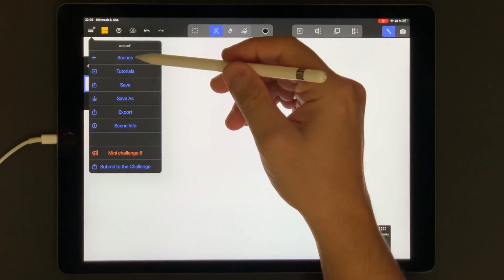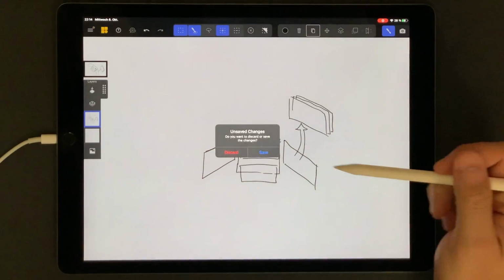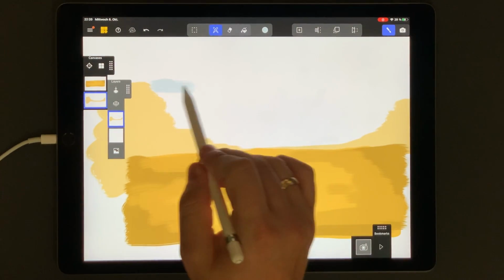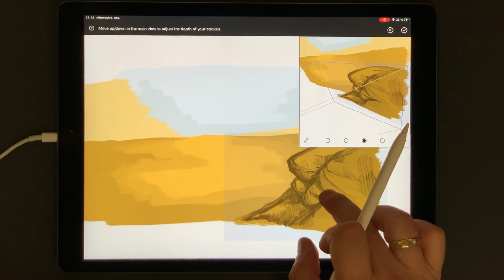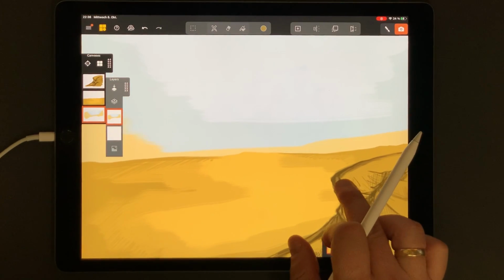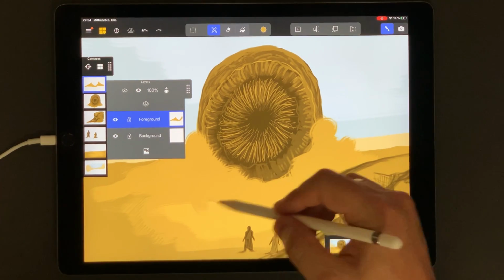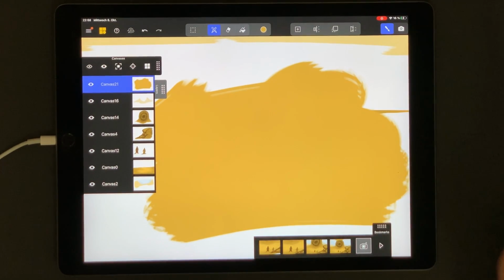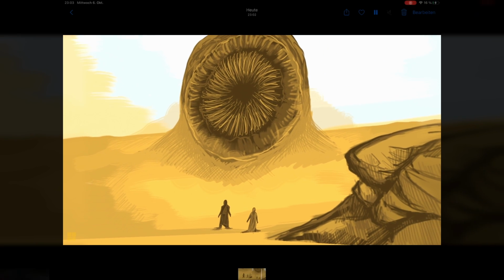Mental Canvas Tutorial - Create Three-Dimensional (3D) Drawings and Create Amazing Videos from Them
Mental Canvas lets you create and animate three-dimensional drawings.

This tutorial video introduces the Mental Canvas app in detail and then shows how to use it to create and animate a drawing. In the process, the drawing is divided into different layers that can be freely positioned in three dimensions. Then a camera tour can be specified through the 3D drawing. This round trip can then be exported as a video.

You can easily get the app Mental Canvas in the App Store.

The drawing used in this video is a scene from the new movie Dune.

And here is the flow of the Mental Canvas video tutorial:
0:00 Introduction
0:24 About DrawTut
0:48 Overview of Mental Canvas
1:57 Difference Canvas & Layer
3:00 Creating camera perspectives as bookmarks
4:55 Creating a new scene
5:26 Create drawing
8:00 Create and draw more canvas
14:20 Rotate canvas in frame
22:00 Create animation
24:25 Create floor
28:10 Export from video
29:30 Some more tips
30:20 Closing words

This video includes content on the following topics:
- Mental Canvas
- Mental Canvas Tutorial English
- Drawing Animation
- Animate images
- Animations from drawings